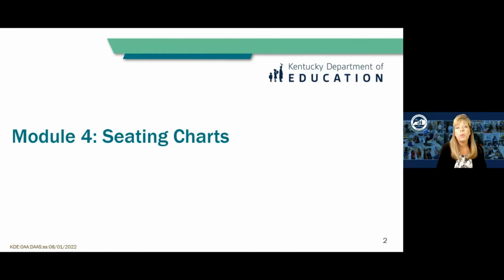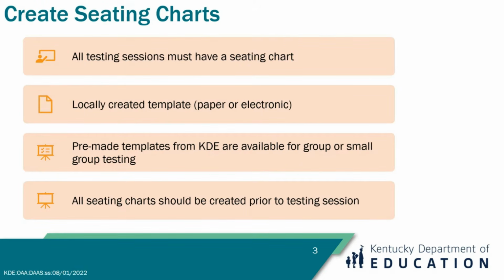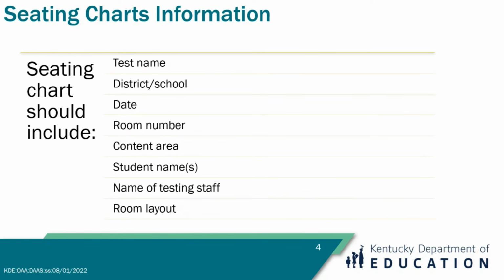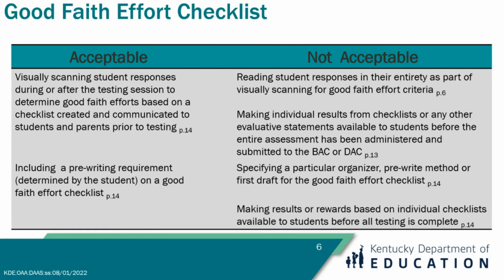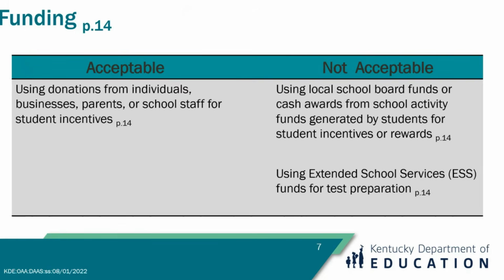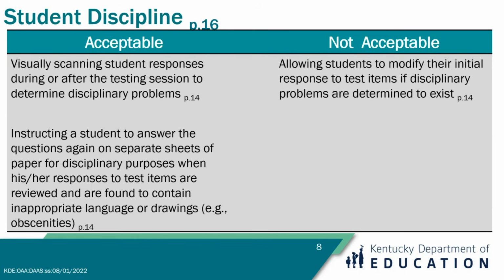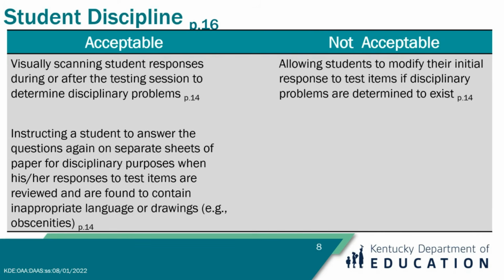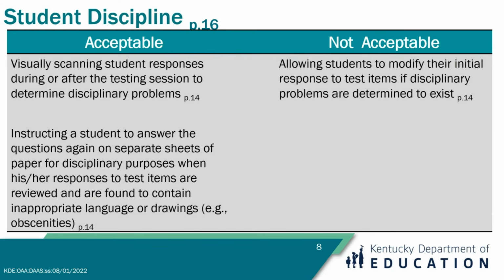Administration Code Training: Module 4